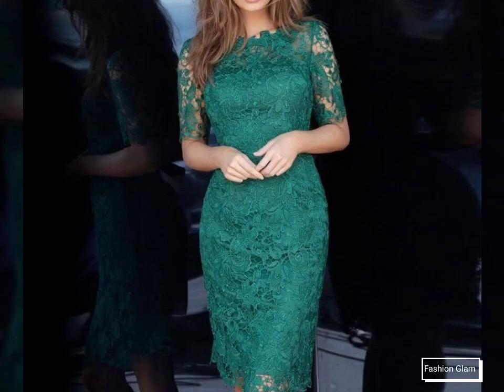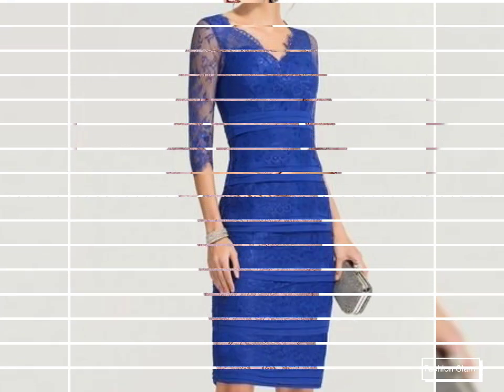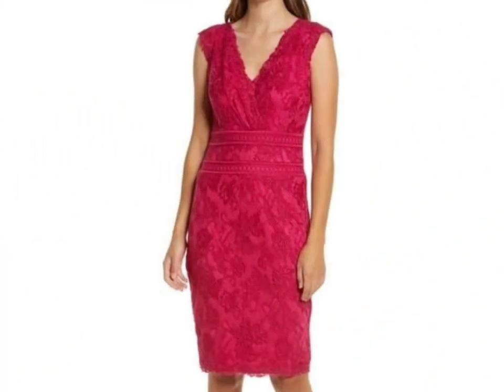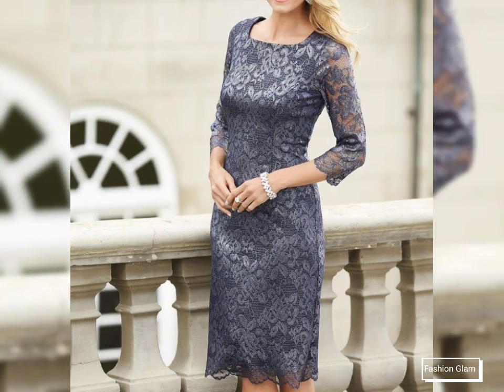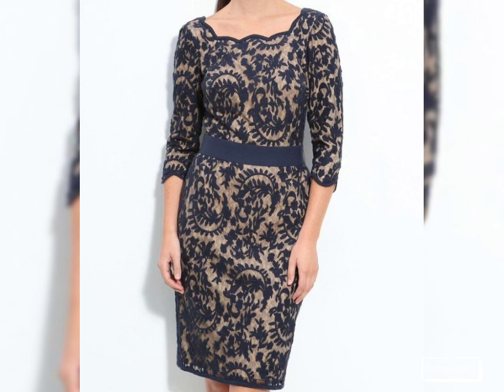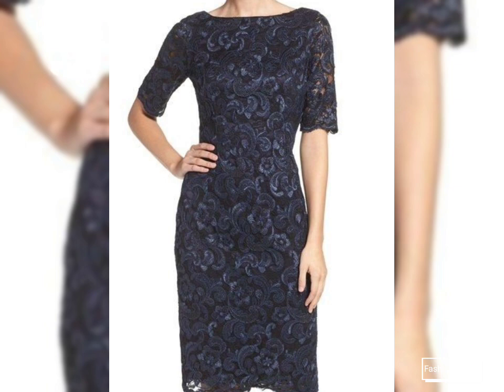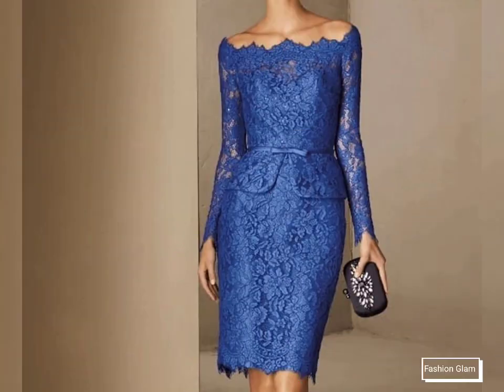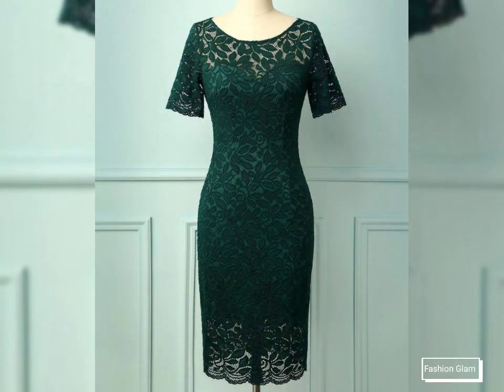Beautiful Formal Wear Fitted Bodycon Lace Cutout Evening Cocktail Sheath Dresses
silk dress
dress
ladies dress
women dress
summer dress
short dress
long dress
bodycon dress
sheath dress
shift dress
crochet dress
mermaid dress
plaid dress
plain dress
slim dress
evening dress
embroidery dress
formal dress
casual dress
printed dress
girls dress
maternity dress
wedding guest dress
bridesmaid dress
velvet dress
denim dress
midi dress
swing dress
retro dress
mother of the bride dress
top
blouse
chiffon blouse
evening top
evening blouse
floral top
floral blouse